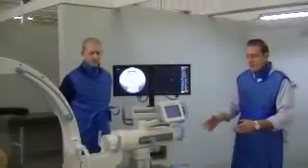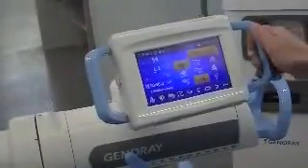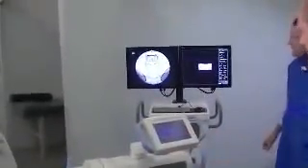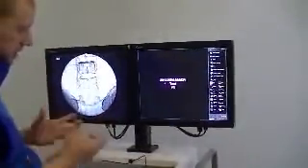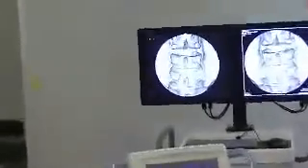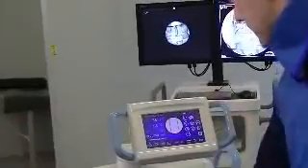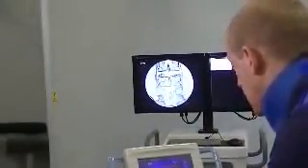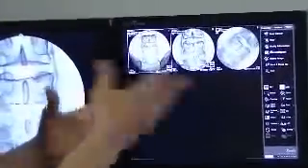How to use a C-arm? LIVE DEMO Genoray Zen 7000 C-arm